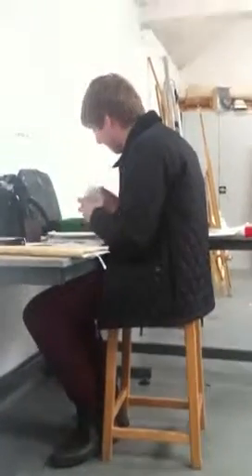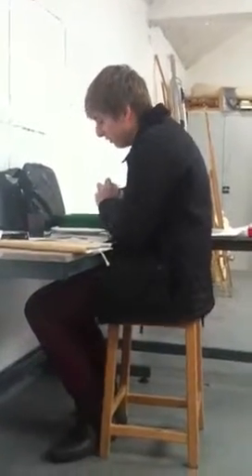Art attack with the rat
Stupid cunt